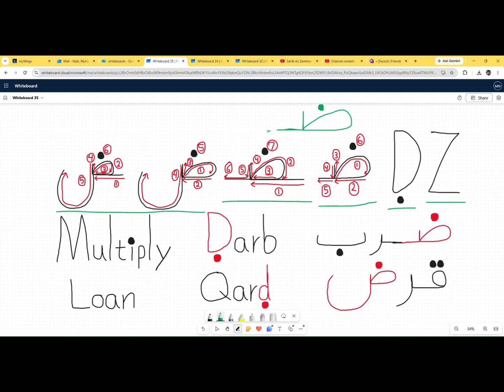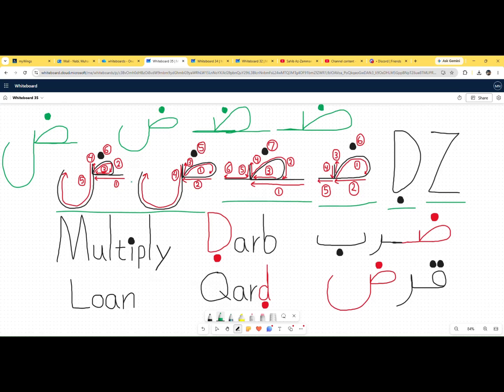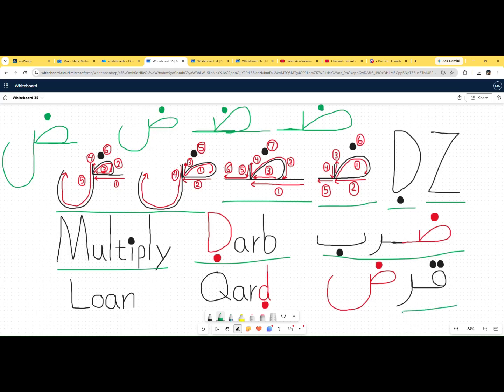Letter Zaad | Persian Alphabet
Today, we are learning about letter Zaad in writing and reading sides of Persian. The video is designed to make it easy to understand Persian. Later on, the dialect and speaking of Persian Language will be offered. Also, please let us know what we can improve on or what questions you have about the information that is provided.

Soar to fly,
Sahib Az-Zamman Airlines!